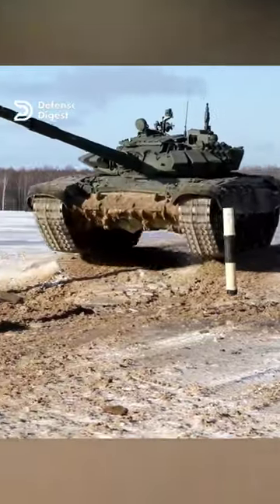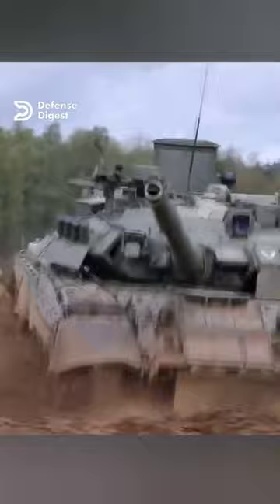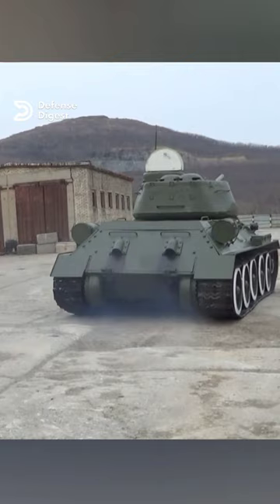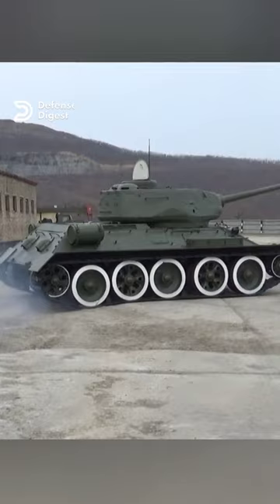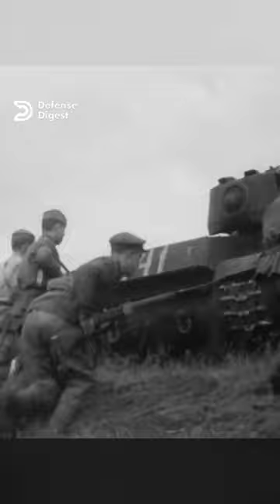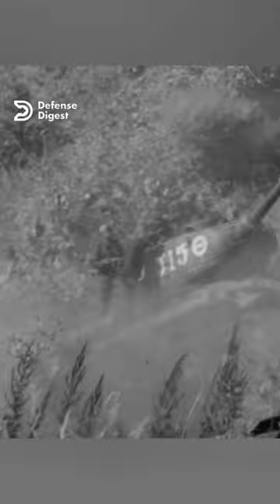Why do Soviet tanks have logs?